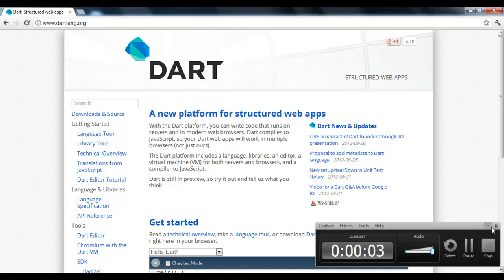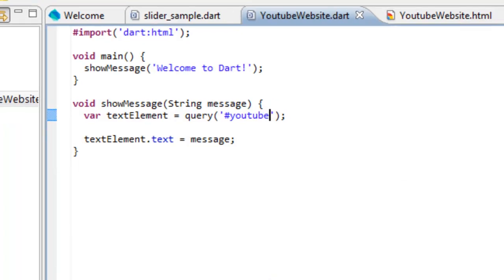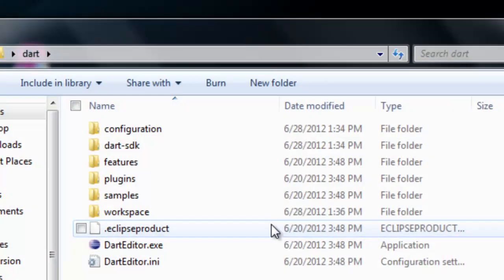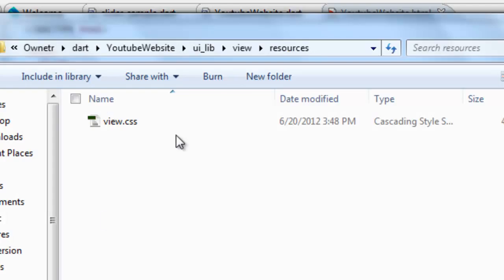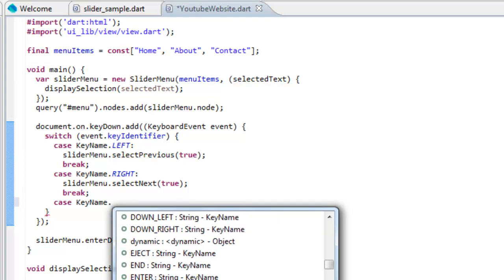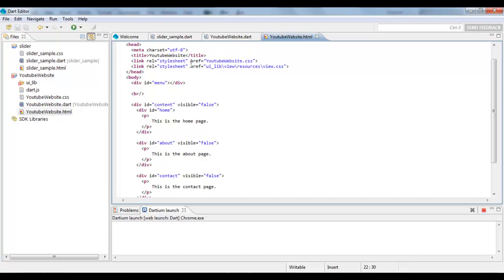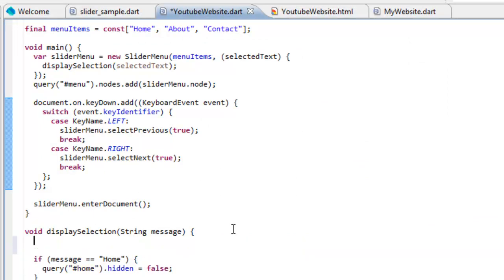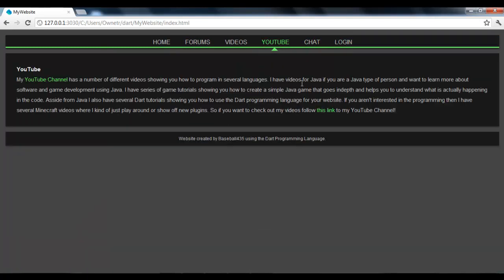Dart Programming Series - 2 - Creating A Website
Hey everyone, here is the tutorial on how to create a website where you dont have to reload the page when clicking on a link. SORRY ABOUT ALL OF THE MESS UPS!

~Baseball435